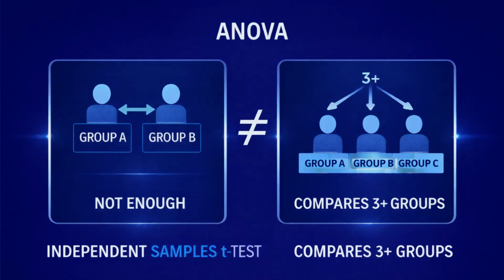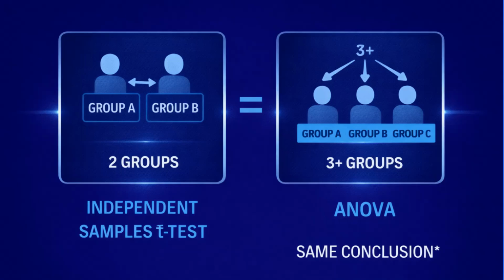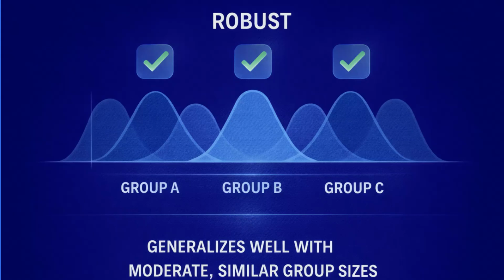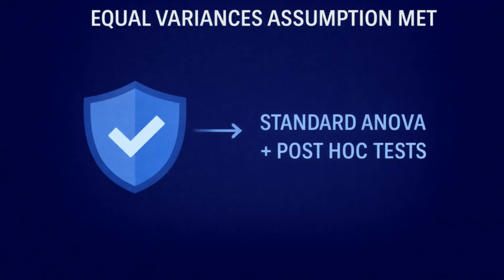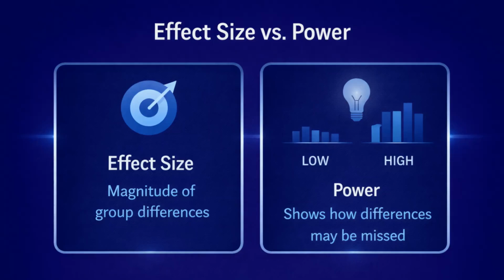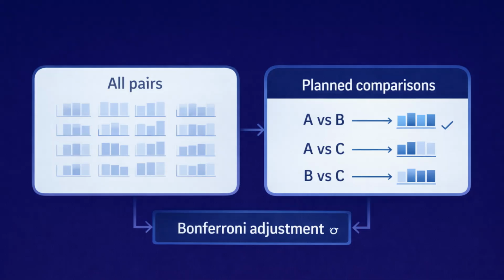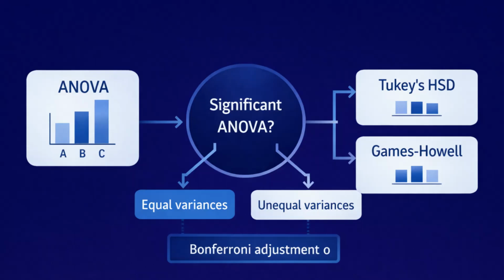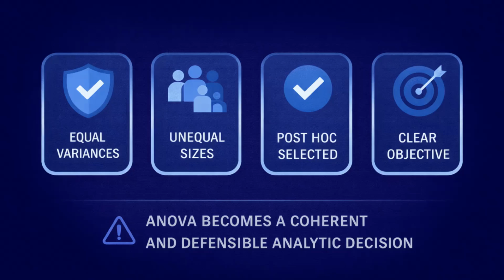How to Use ANOVA for Comparing Three or More Groups A Step by Step Guide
Learn how and when to use ANOVA to compare three or more independent groups on a numeric outcome. This overview explains that ANOVA is a difference test used when the research problem and literature gap focus on whether group means differ, and the grouping variable includes more than two categories. It clarifies why multiple t-tests are inappropriate, how ANOVA protects against false positives, and how the test evaluates whether at least one group mean differs from another. The summary covers key assumptions such as independence, normality, and equal variances, explains the role of Levene’s test, and shows how to choose appropriate post hoc comparisons like Tukey’s HSD or Games-Howell. It also outlines how to interpret statistical significance, effect size, and power, and sets clear boundaries for when other analyses are required.